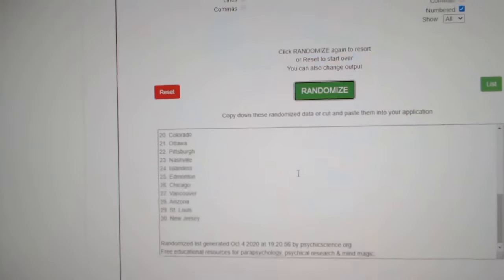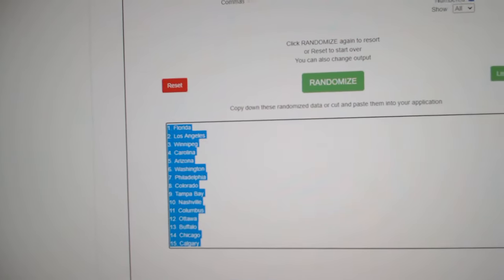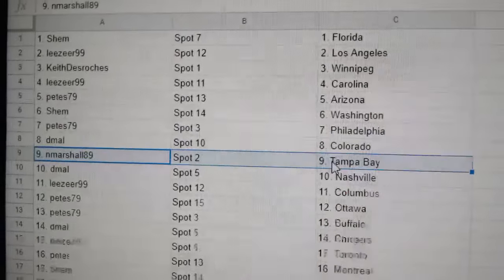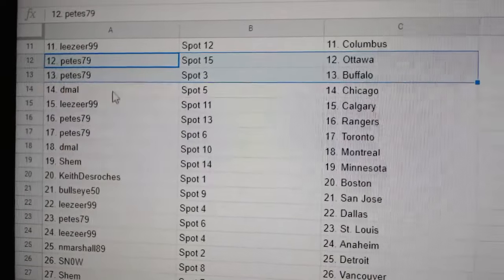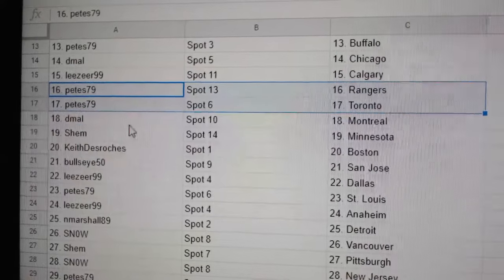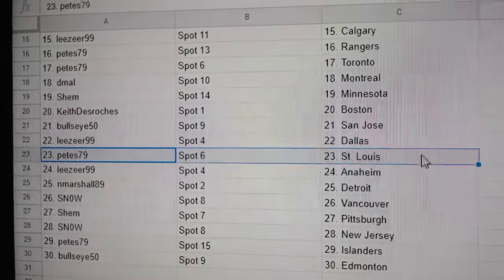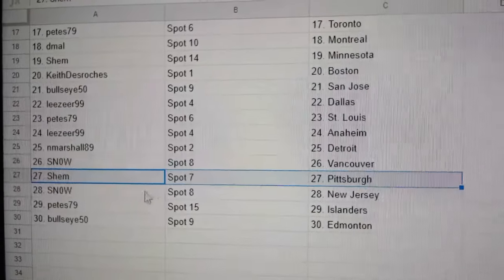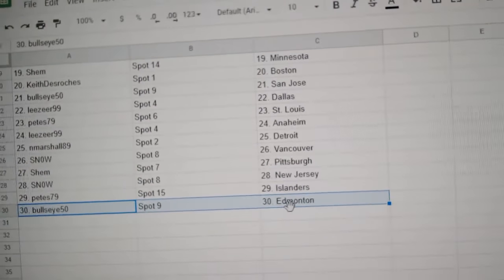Multi Randoms - C&C GB #12,549